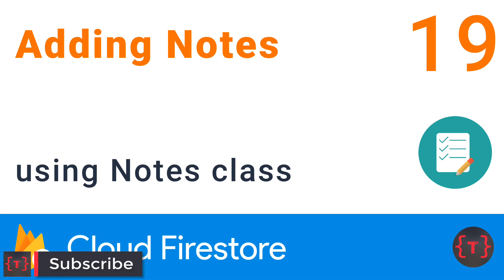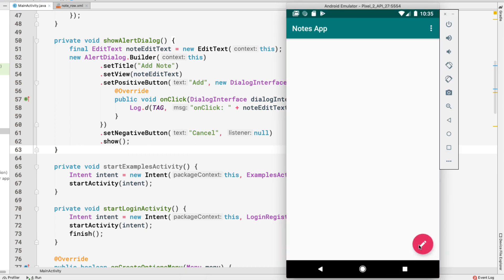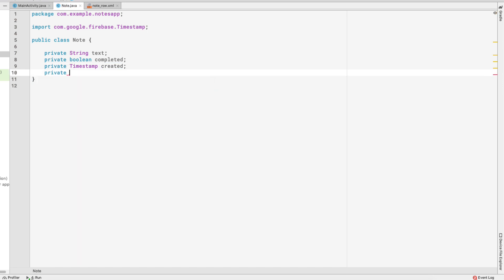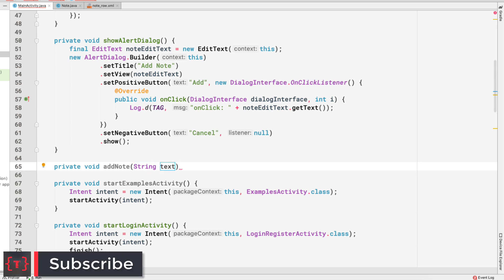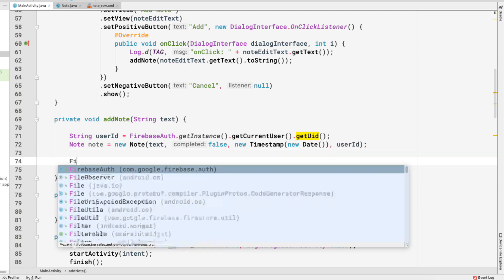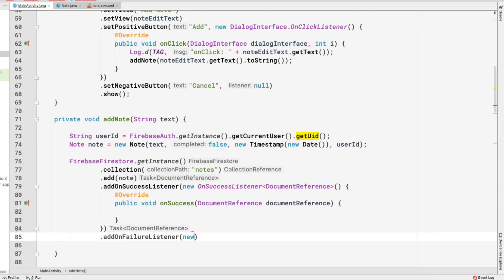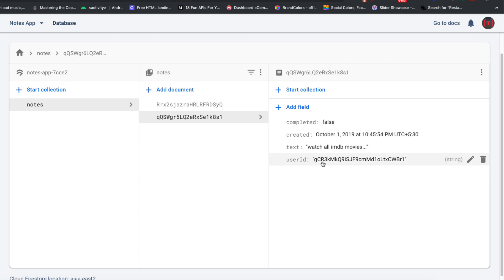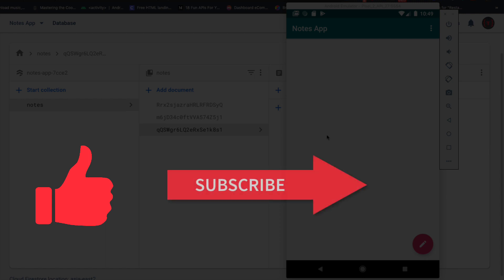Firebase FirestoreUI | Adding notes to database using class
In this video you will learn how to add Notes to a firebase firestore database